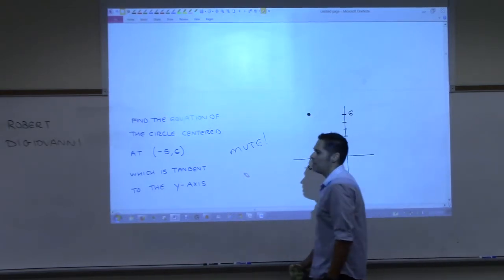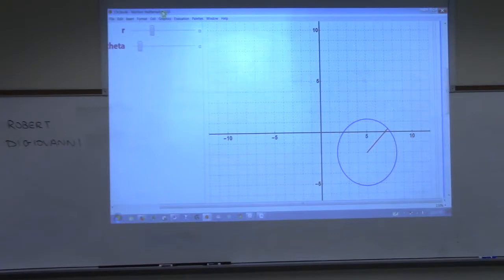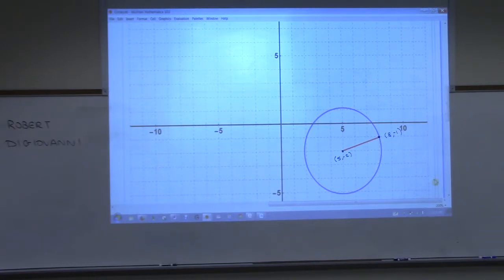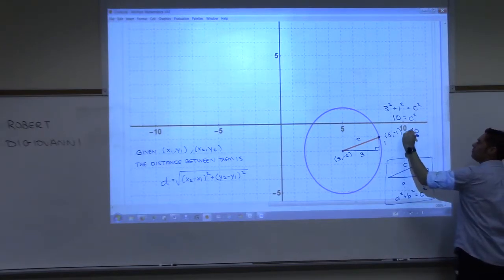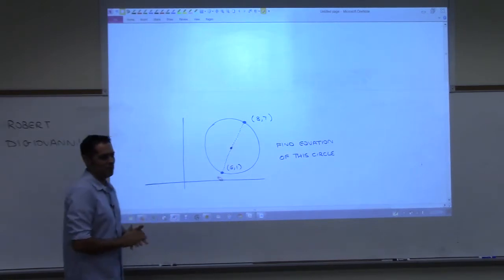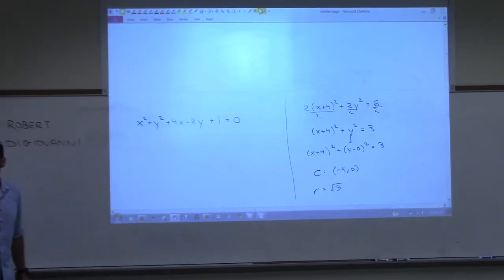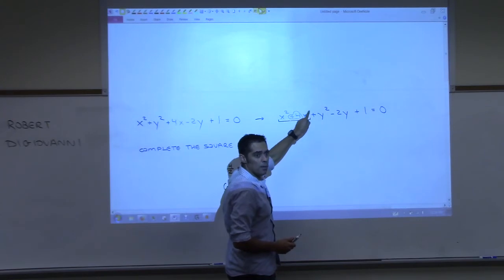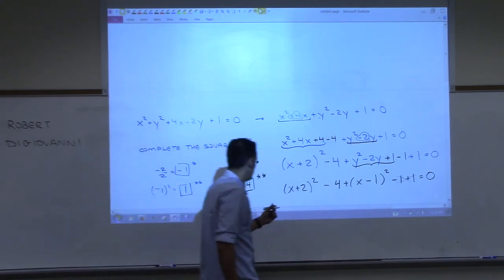2412 Spring 2018 Day1 2-4 Circles part 2 of 2